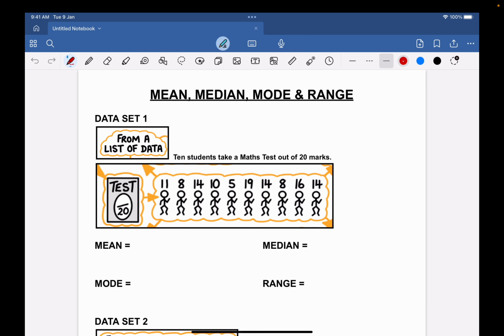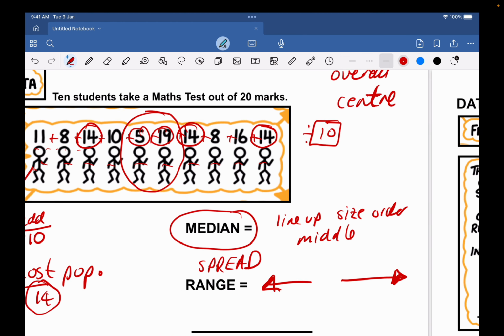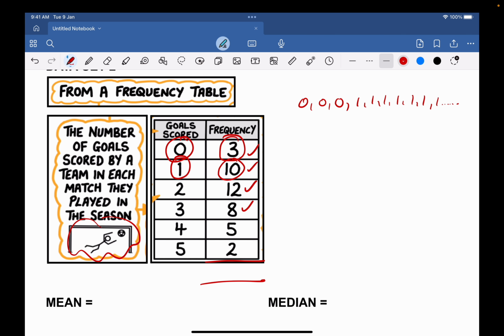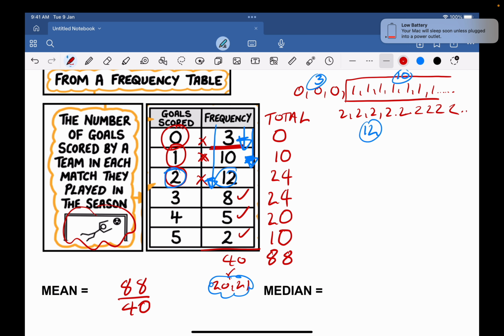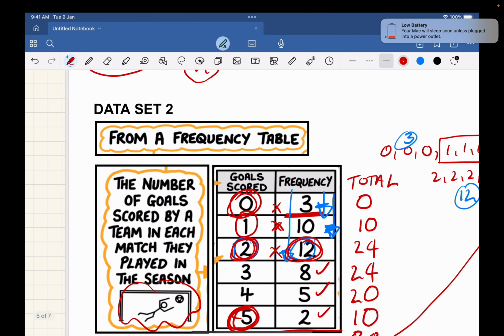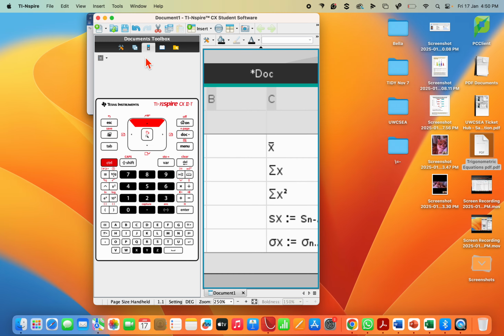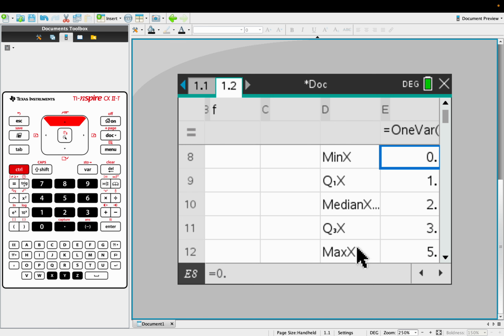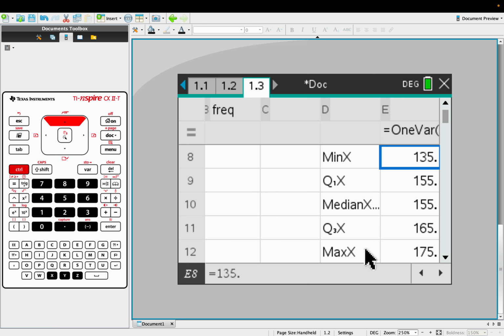Mean, median, mode and range with TI-Nspire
SSingle list, frequency table, grouped frequency table.